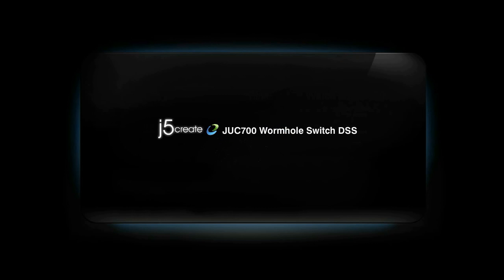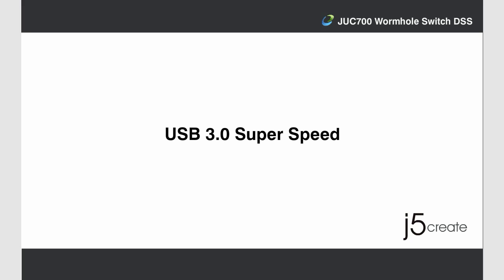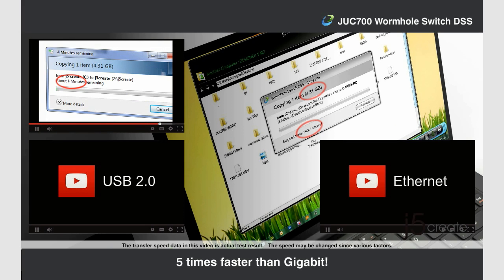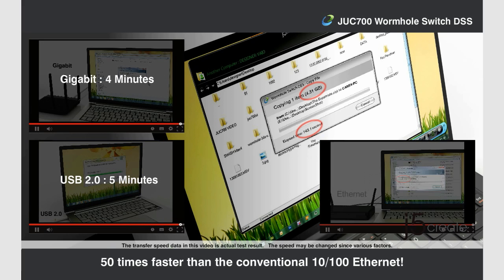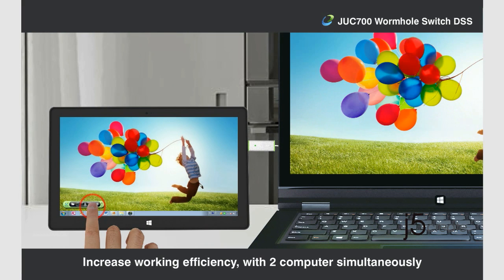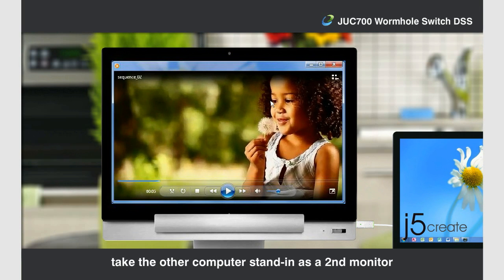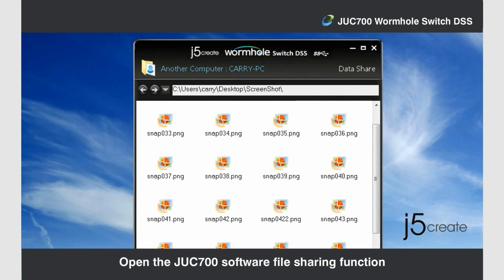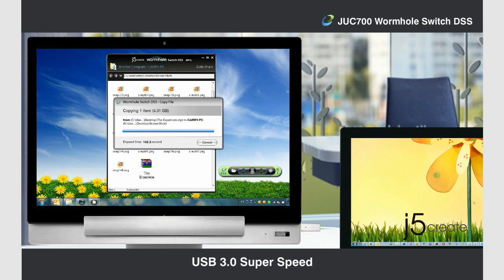The JUC700 Wormhole Switch DSS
In this demo the JUC700 is using Surface Pro running 8.1 and a Hp I5 Laptop.

Wormhole Switch DSS comes with a simple software utility that enables users to control 2 computers, with different Windows OS, simultaneously. For example, you can turn the 2nd notebook's monitor into a 2nd display for the 1st computer.